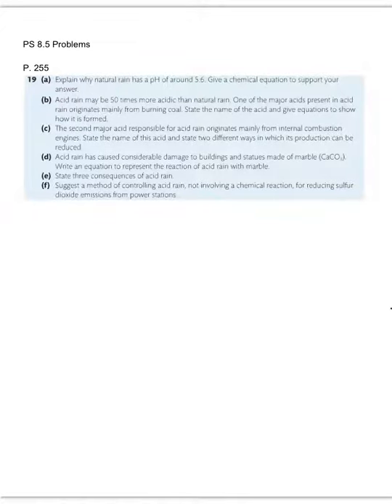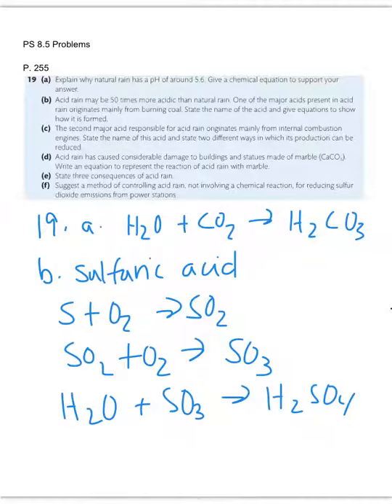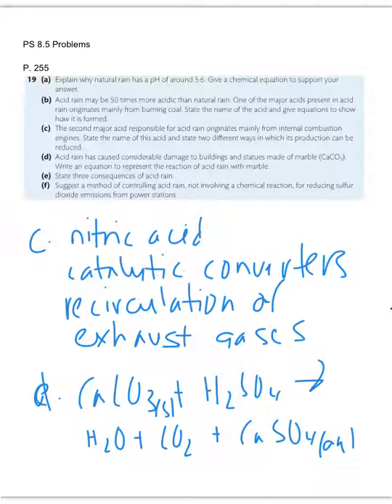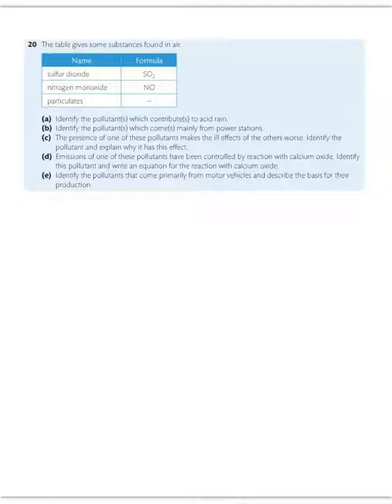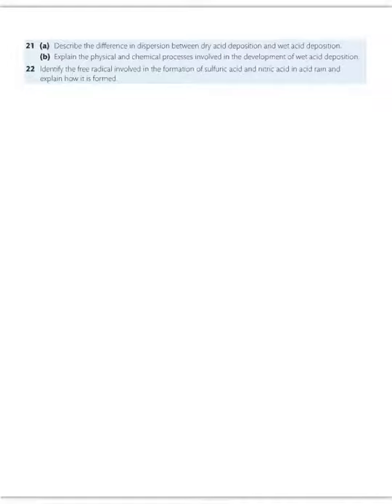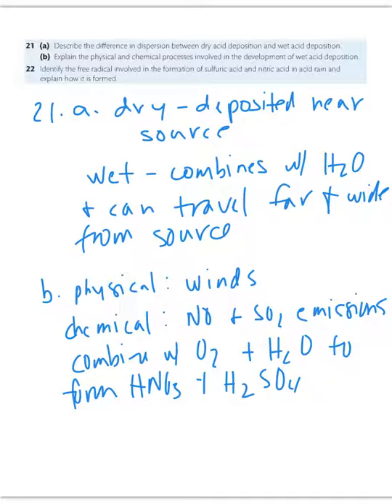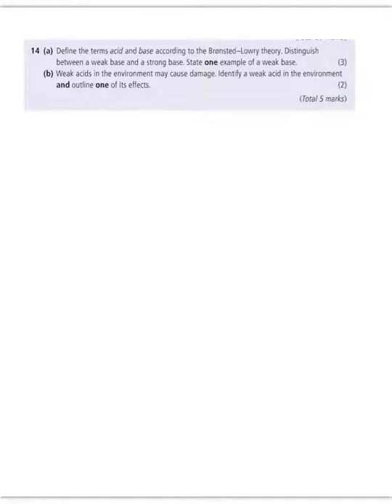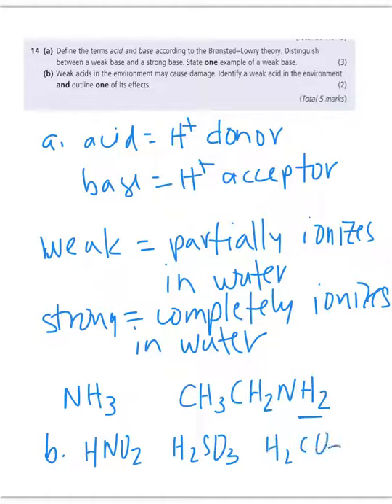Key PS 8.5 problems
Goes over solutions for problems created by acid deposition as well as sources and prevention of the problem